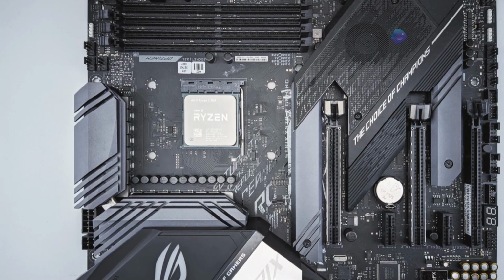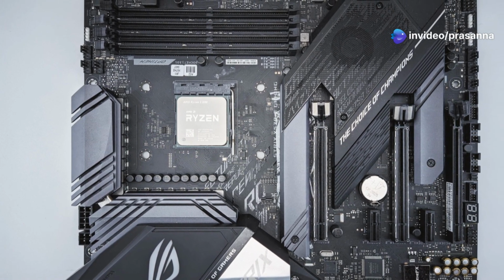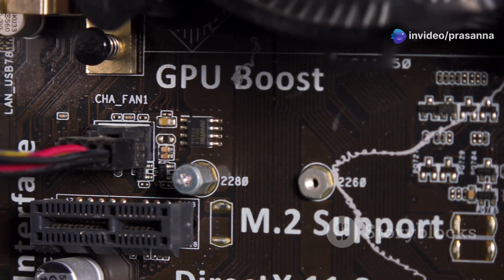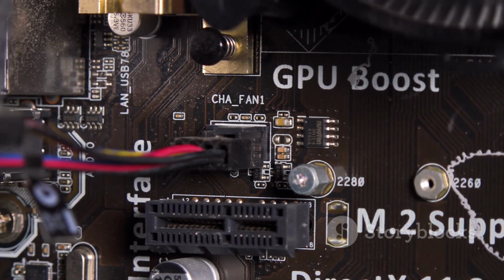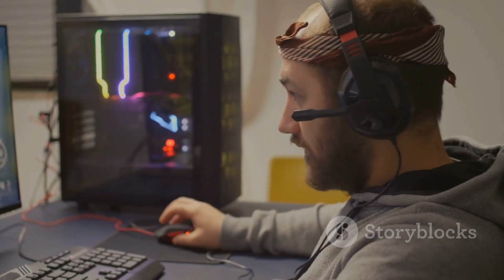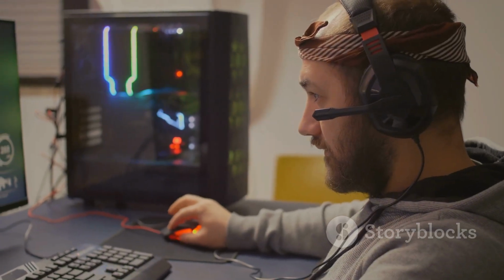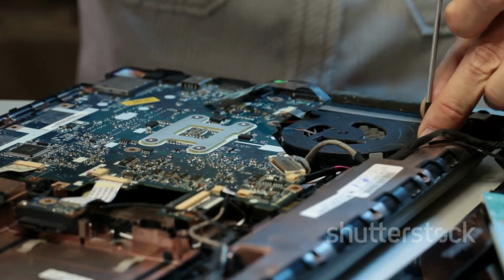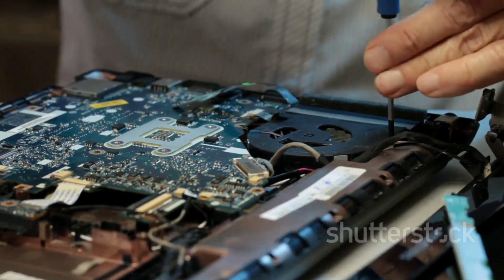🖥️ The Brain Behind Your Motherboard: Understanding Controllers & Their Role! 🔍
Description:
Did you know that a motherboard isn’t just a circuit board? It’s a complex system filled with controllers that manage everything from data transfer to power regulation! In this detailed video, we break down the different controllers found on a motherboard and explain how they keep your PC running smoothly.

From the chipset to the power management ICs, USB controllers, and PCIe lanes, every component plays a crucial role in ensuring high-speed performance and stability. Whether you're a tech enthusiast, hardware engineer, or just curious about how your PC works, this deep dive into motherboard controllers will give you a new appreciation for the technology inside your computer!

🔍 What You’ll Learn:
✅ What are motherboard controllers and why are they important?
✅ The role of the Southbridge & Northbridge (or modern PCH)
✅ How USB, SATA, and PCIe controllers manage connectivity
✅ The importance of VRMs (Voltage Regulation Modules) for CPU & GPU power
✅ How modern chipsets integrate multiple controllers for better efficiency